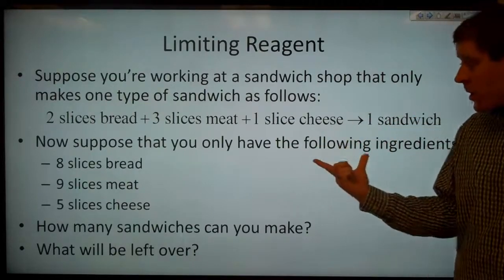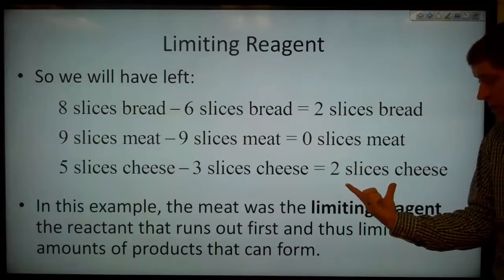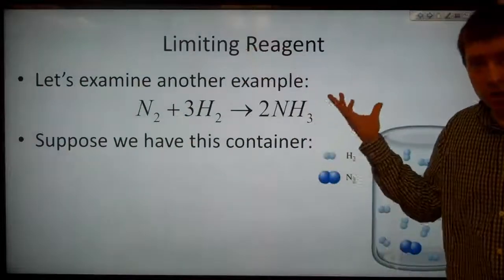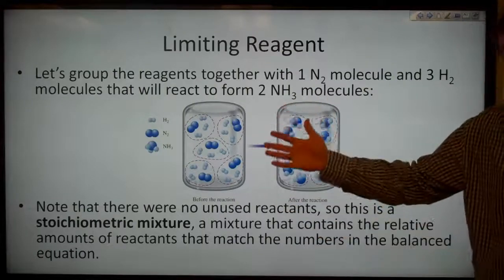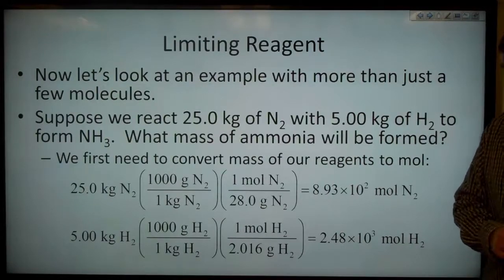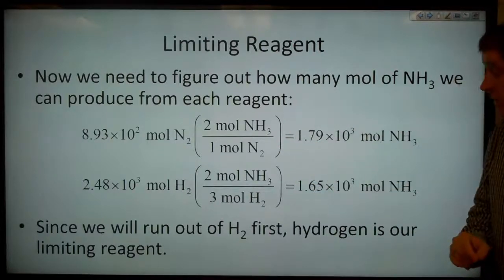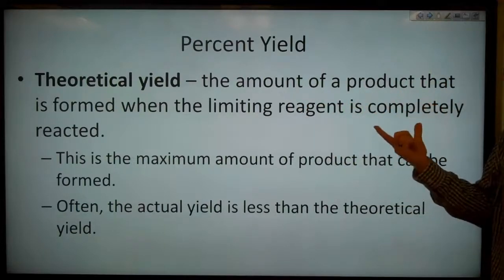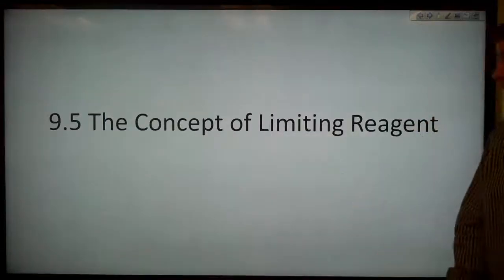CH110 9.5 The Concept of Limiting Reagent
An introduction of the concept of limiting reagent, including how to identify the limiting reagent, determining the amount of product that can be formed from given amounts of reactants, theoretical yield, actual yield, and percent yield.
DNM